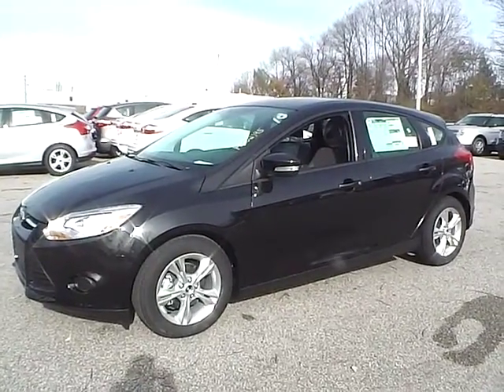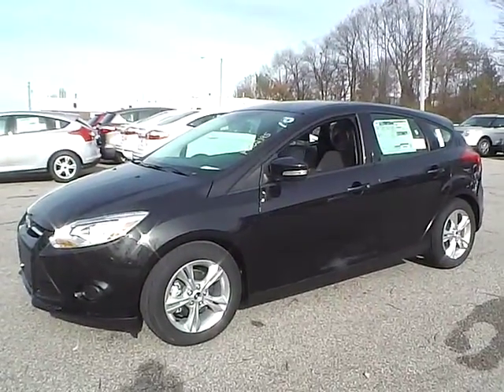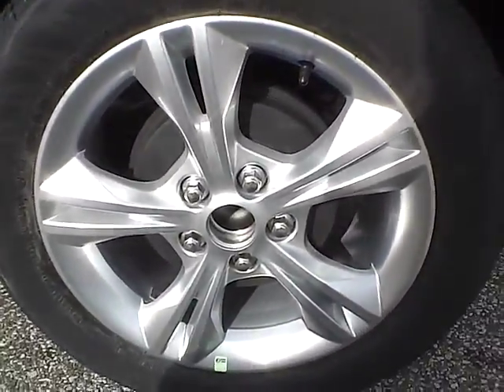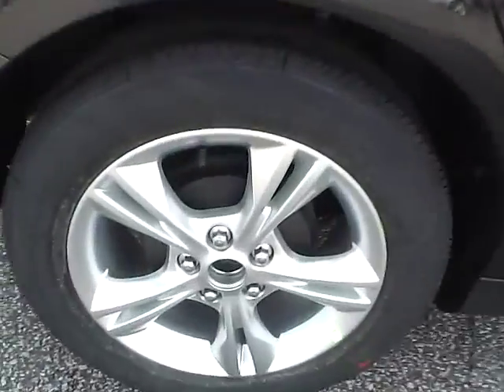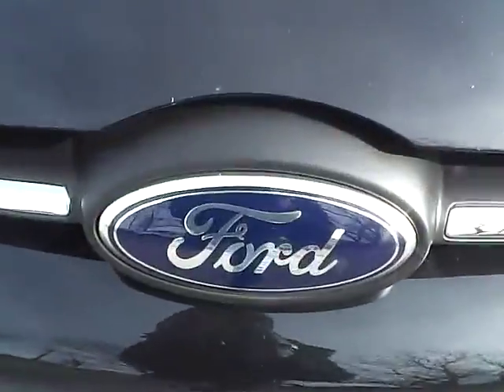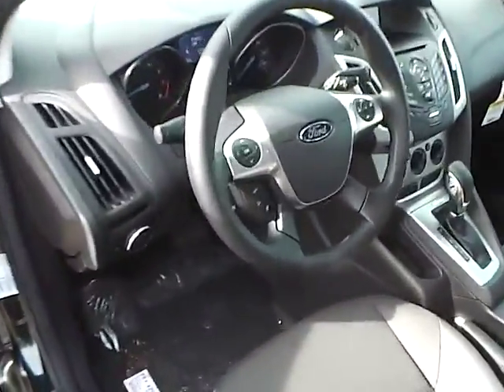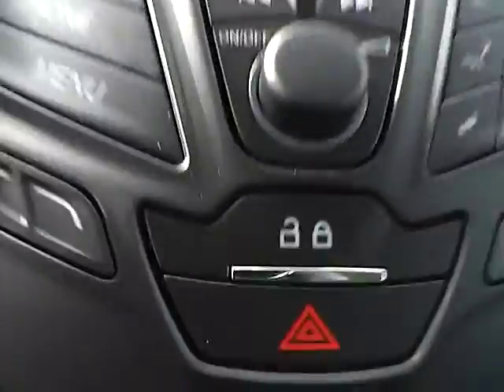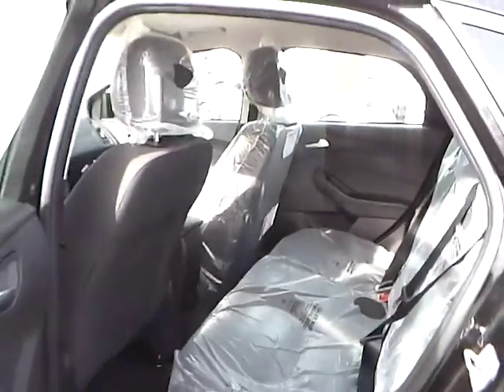2014 Ford Focus SE For Sale Cleveland Ohio